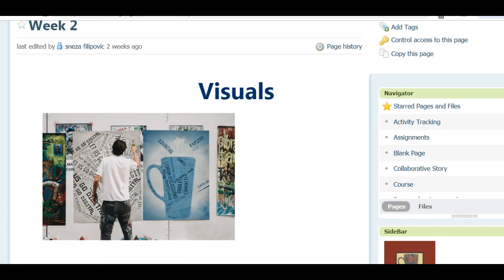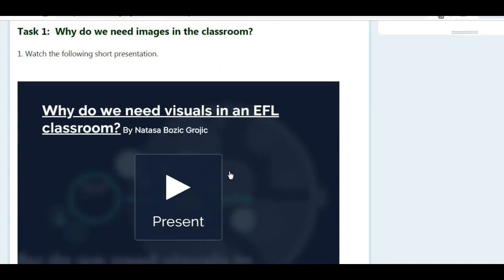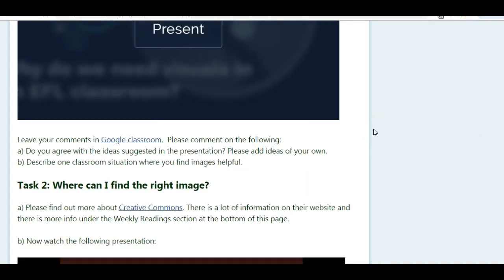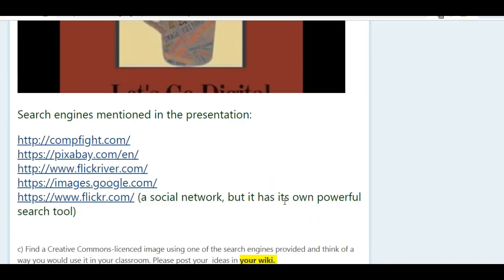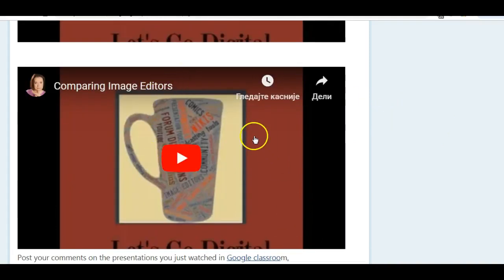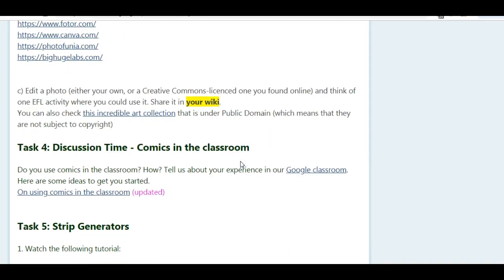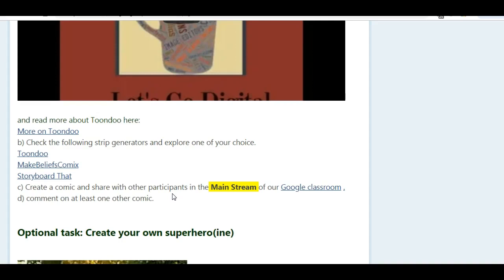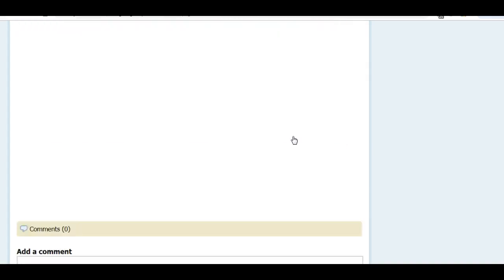Welcome to Week 2